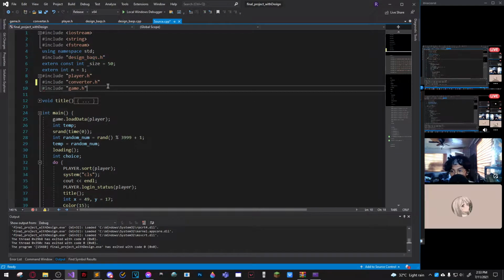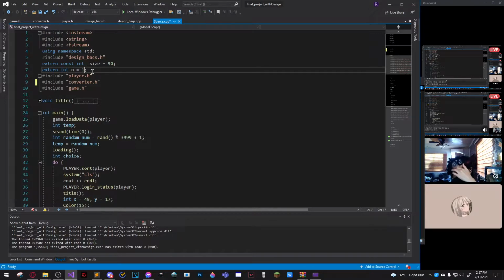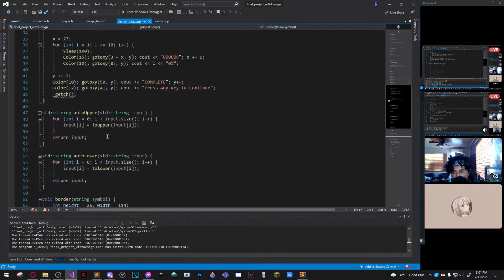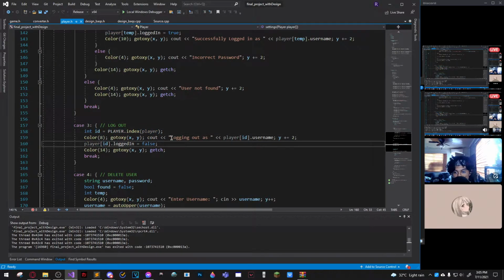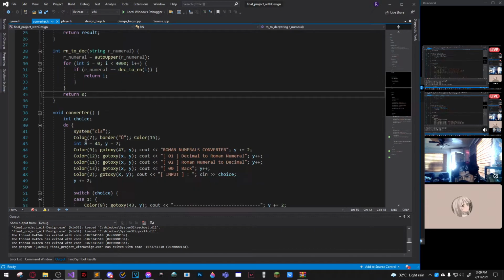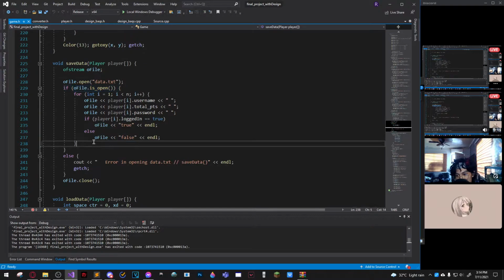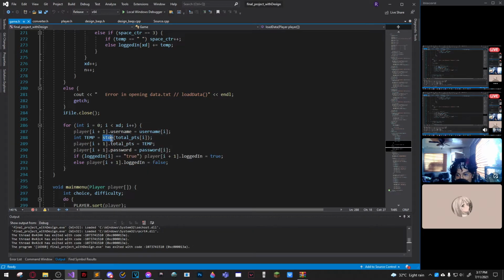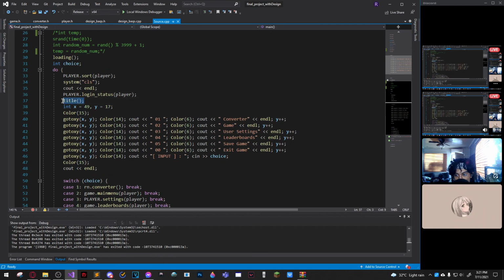Final Project Code Explanation - BSIT 1-1